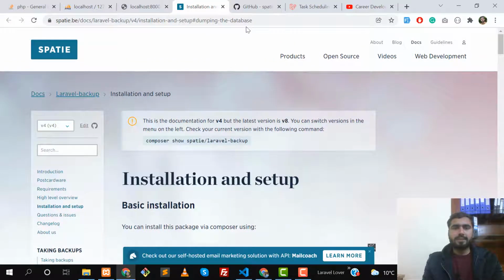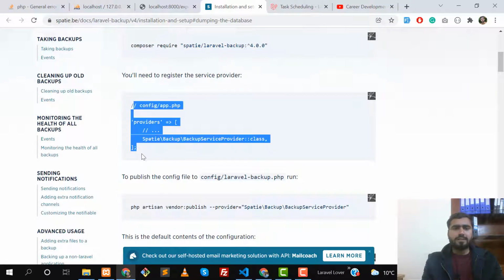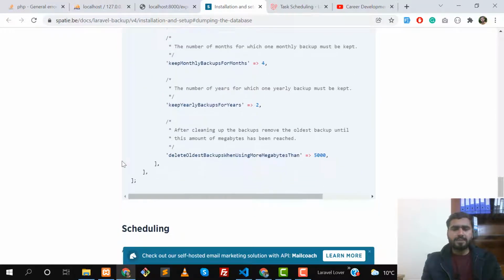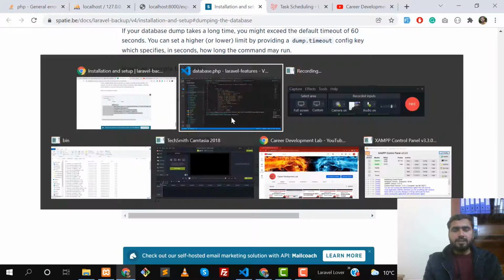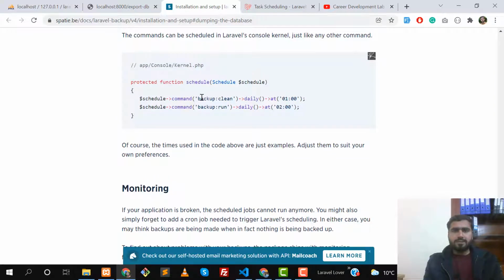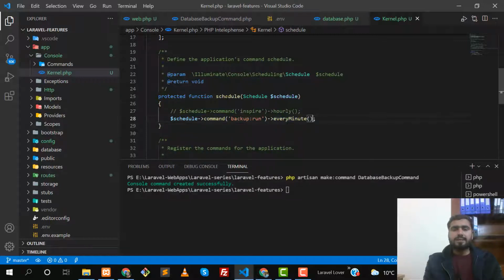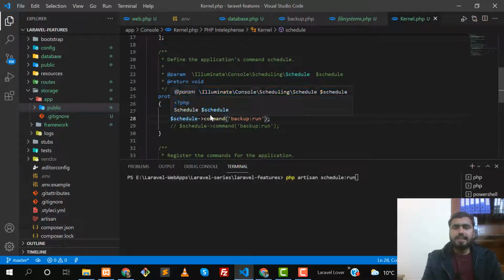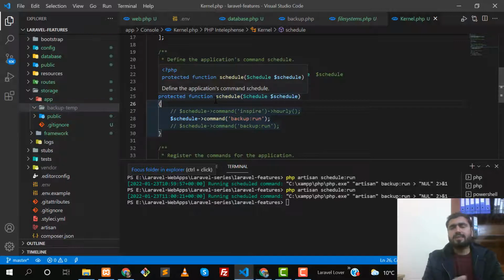Auto Backup of Database in Laravel | Export Database Automatically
In this example, you will learn laravel database backup example. i would like to show you laravel export database to sql. let’s discuss about how to take database backup in laravel. We will look at example of how to set automatic database backup in laravel 6, laravel 7 and laravel 8 application.

Sometime we work on large website with important data. so we most of the need to take database backup every day, weekly or monthly. so we must need to cron schedule to getting database backup. here i will give you step by step instruction how to create automatic db backup in laravel.

In this example, we will create database:backup and we will schedule daily this command to run. this command will take backup of database and put into the storage folder.

Let's follow few step and set auto daily database backup using laravel 6 and laravel 7.
Automatically take backup of database. This package is very useful to take backup.

Laravel guide